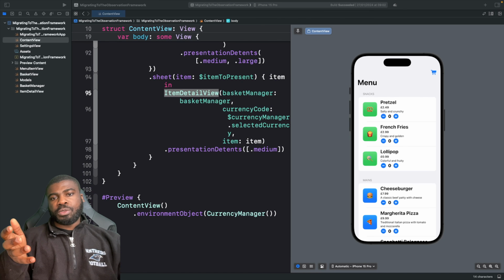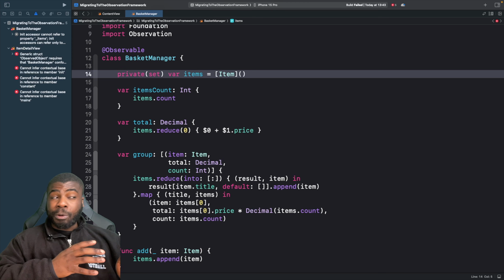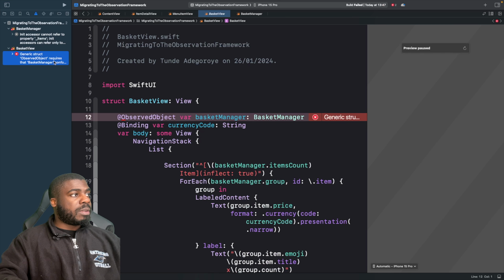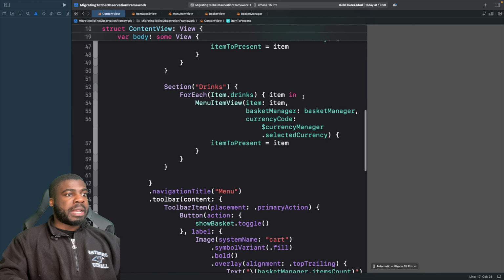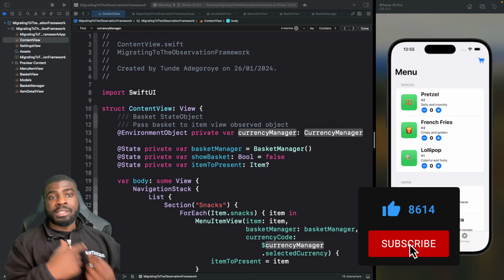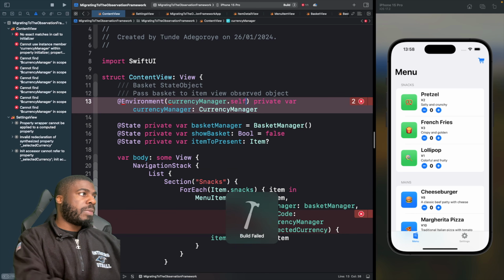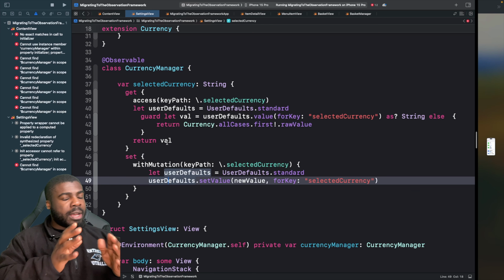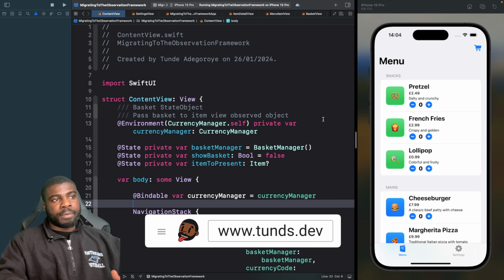ObservableObject to @Observable: Every Change You Have to Make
Migrating a SwiftUI app from ObservableObject to the @Observable macro, step by step.
Swapping @StateObject for @State, @ObservedObject for @Bindable, @EnvironmentObject for @Environment, plus how to mix legacy and new code in one project.

In this SwiftUI Observation Framework Tutorial, we're going to take a look at how to update your app to the observation framework. We'll be going over the differences and things to look out for when migrating to the observation framework in swiftui.

Updating your app to use the new observation framework in iOS17 will give you a massive performance boost and also make writing your observable code a lot easier to understand using the new observable macro in swiftui

*Timestamps:*

00:00 - Intro
00:50 - Project Breakdown
01:44 - Replacing Observable Object With @Observable
02:54 - Using State instead of StateObject
04:27 - Working With Bindable instead of ObservedObject
06:26 - Passing Data Between Views
08:04 - Mixing Legacy With New
09:28 - Working With Environment instead of EnvironmentObject
12:33 - AppStorage Workaround In The Observation Framework
14:50 - Bindable Environment Objects In The Observation Framework

TUNDSDEV

2021 Apple MacBook Pro (16-inch, Apple M1 Pro chip with 10‑core CPU and 16‑core GPU, 16GB RAM, 1TB SSD) - Space Grey